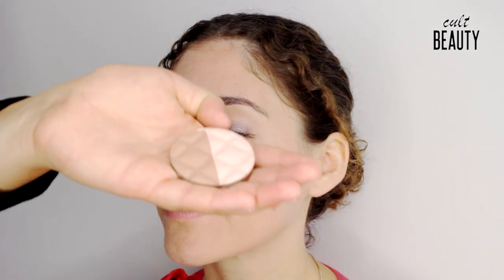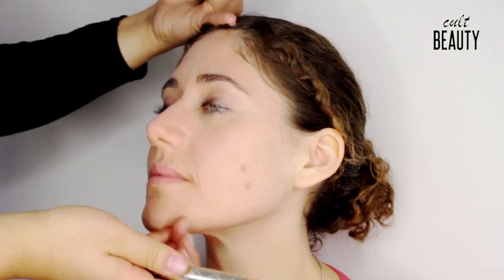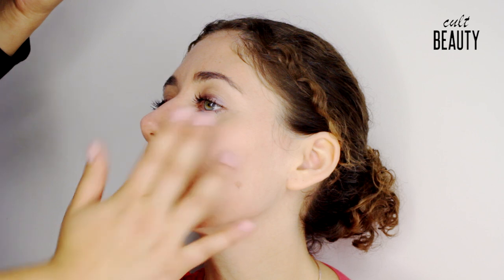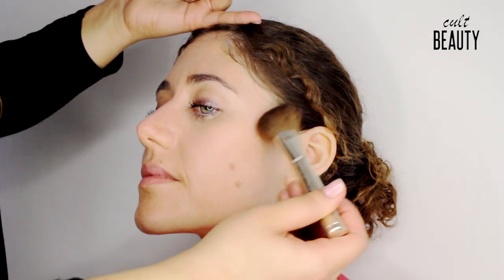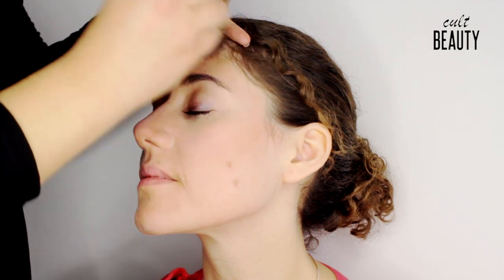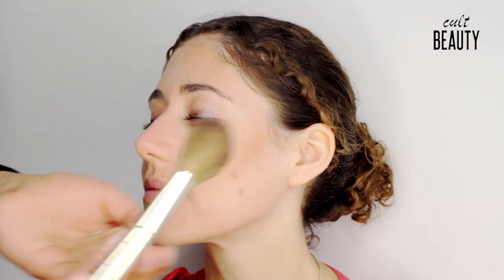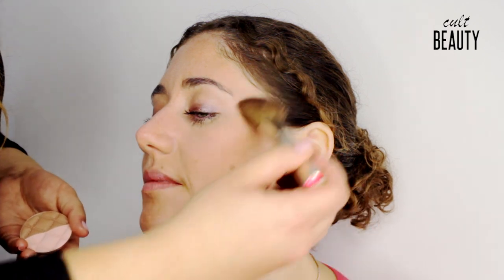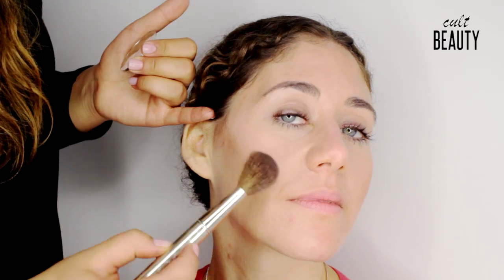Cult Beauty How-To: By Terry Terrybly Densiliss Compact Contouring